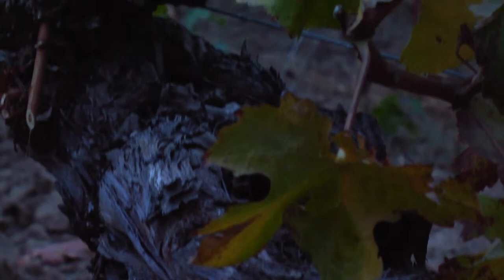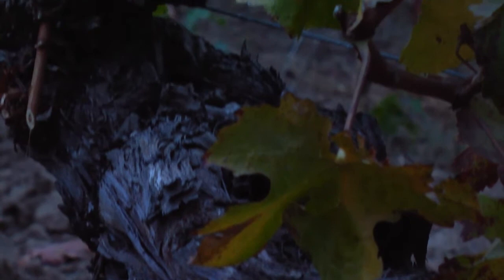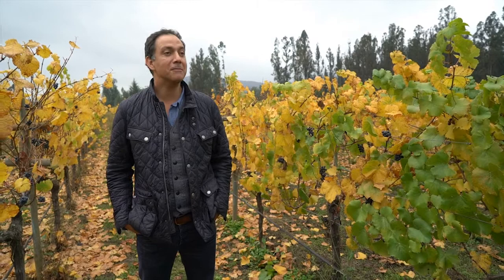Chile - Neyen de Apalta's Ancient Vines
In this video, Rodrigo Soto, technical at Veramonte as well as Neyen, comments on the ancient vines of Neyen in the Apalta subregion of Colchagua and its effect on the quality of the wine.